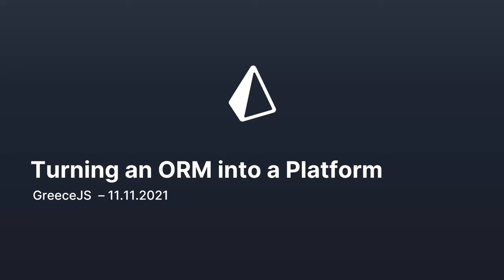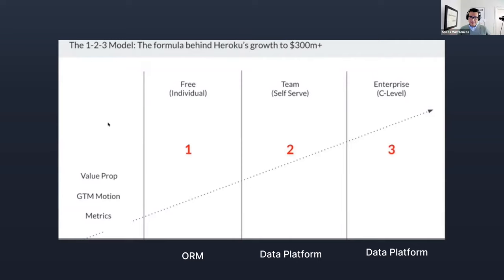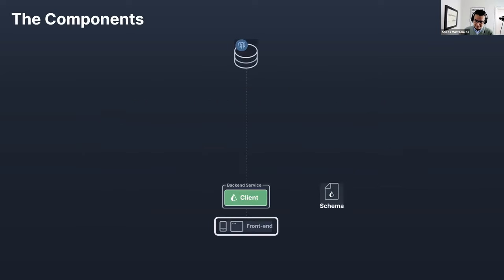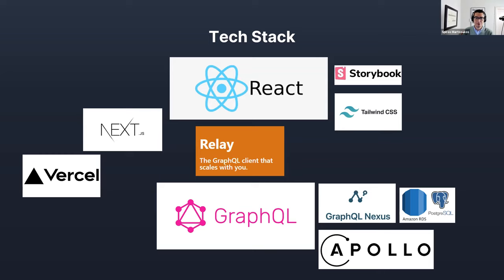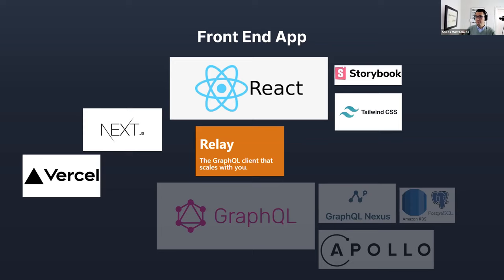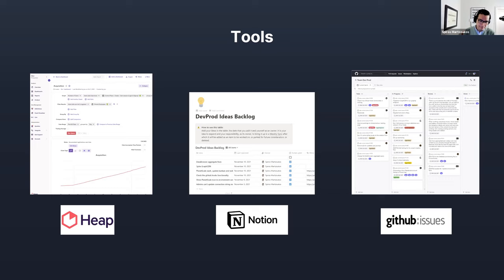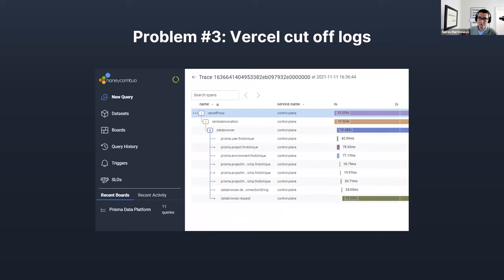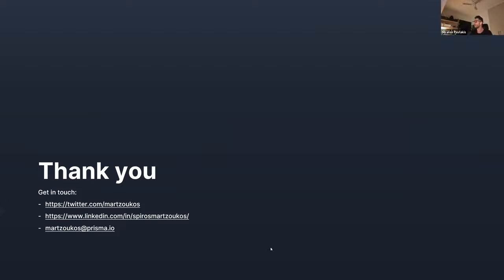Turning an ORM into a Platform - Spiros Martzoukos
Presented by Spiros Martzoukos, senior product manager for Prisma, at the 41st GreeceJS meetup on the 11th of November 2021.

Prisma is well-known as an ORM but for the past few quarters the team has been building a data platform around their flagship product in order to enable better developer workflows around the Data Layer and runtime enhancements for production applications. This fundamental product change led to a huge cultural and operational shift for the company, which up to that point had been focused on building an open source tool.

In this talk Spiros (a) spoke about the reasons and the reasoning process behind this move, (b) presented the new architectural stack, (c) described what went well and what not and finally (d) analyzed the organizational changes that Prisma had to undergo and the lessons they learned through this process.